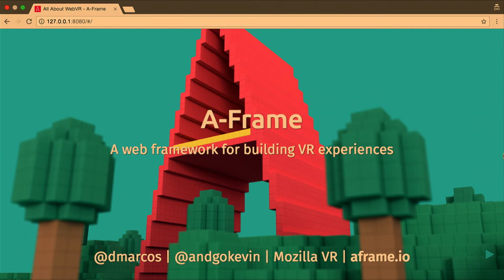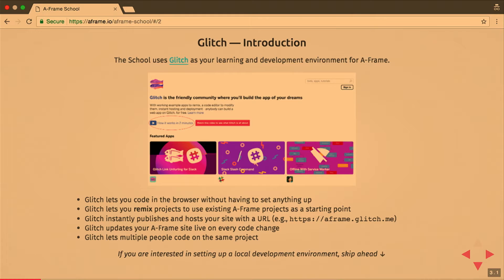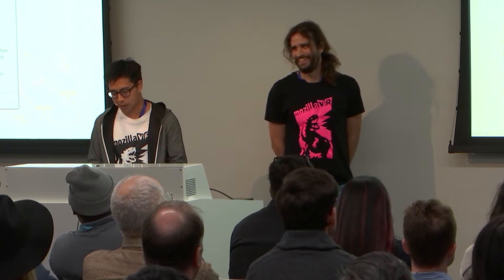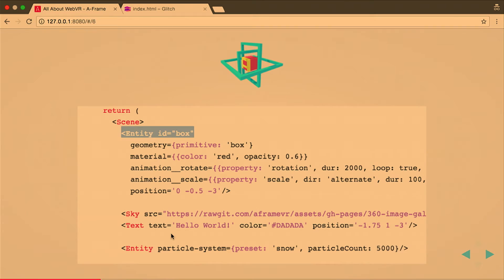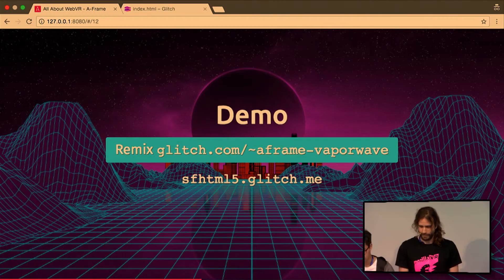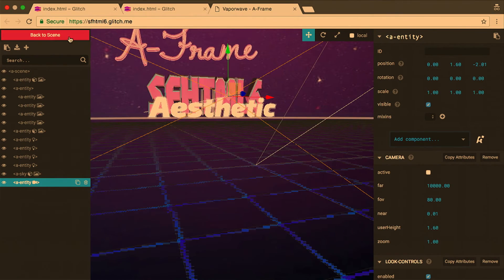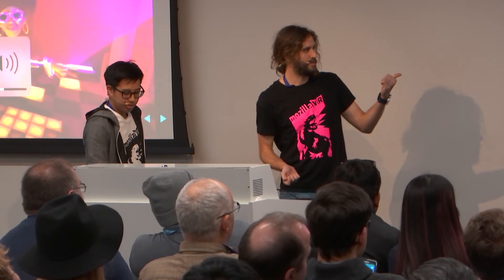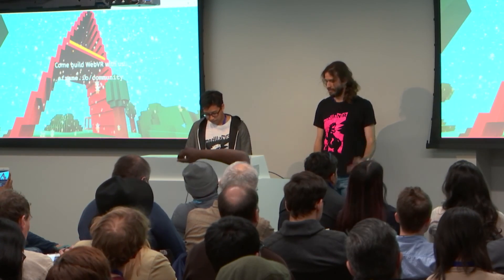A-Frame Ecosystem Update with Kevin Ngo and Diego Marcos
A-Frame is a web framework for building VR experiences with HTML and Entity-Component (ECS). It was created by the Mozilla VR team to make 3D and WebVR content creation easier, faster, and more accessible. A-Frame makes WebVR simple by being just HTML, but brings along the ECS pattern from the game industry and adapts it to the DOM. ECS development centers around reusable, composable, and sharable modules that we mix and match on game objects.

Kevin and Diego will give a brief introduction how easy and powerful it is to develop A-Frame, putting a spotlight on the blazing growth of the ecosystem, and showing off a few of the hundreds of community demos.

Kevin (@andgokevin) is a developer on the Mozilla VR team which invented WebVR and is a core developer on A-Frame.

Diego Marcos (@dmarcos) is a developer in the Mozilla VR team since its inception. A-Frame came out from one of the multiple prototypes he made and currently evolves and maintains the API with Kevin Ngo. His obsession is designing tools that enable anyone to create content in VR.